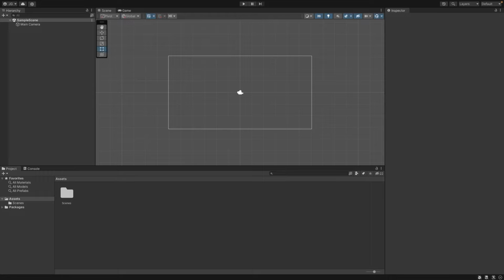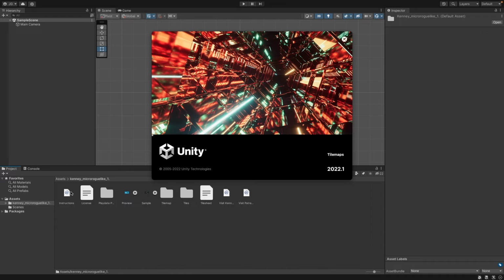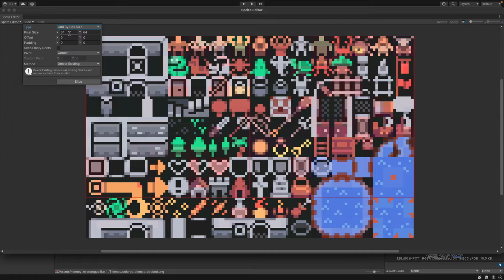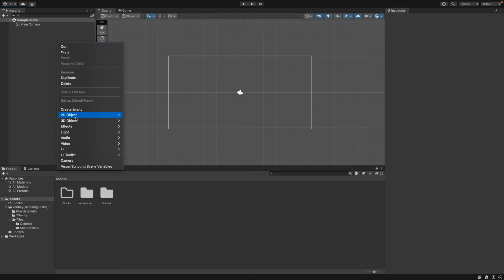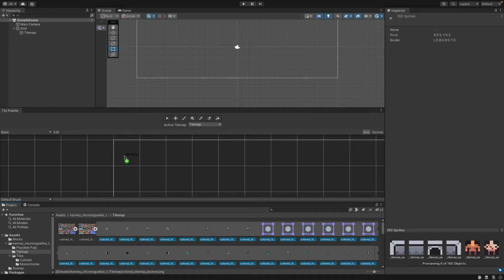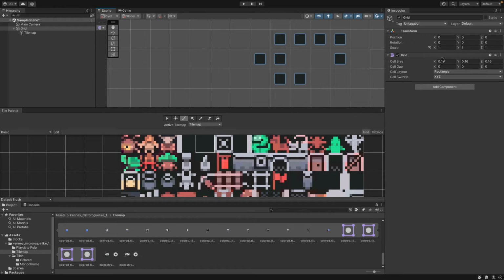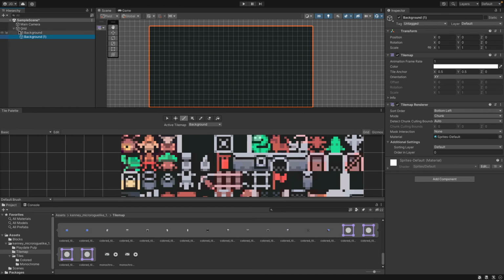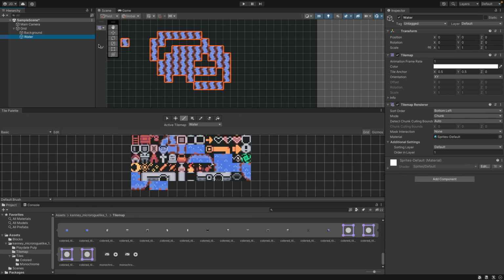How to use Tilemaps in Unity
In this video, I will be showing you how to use Unity's 2D Tilemaps.